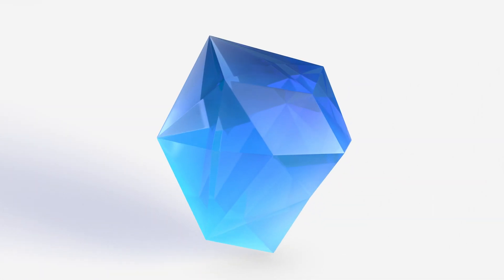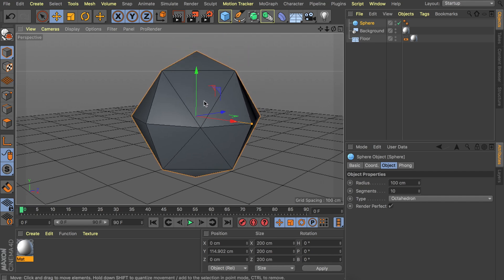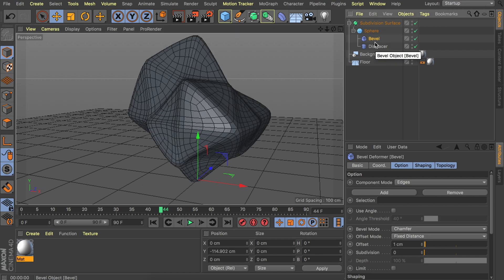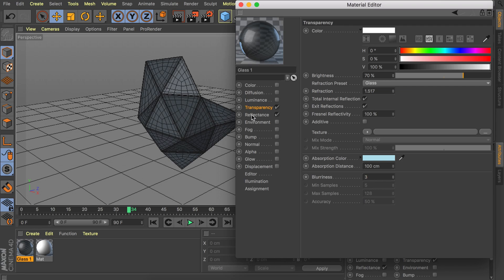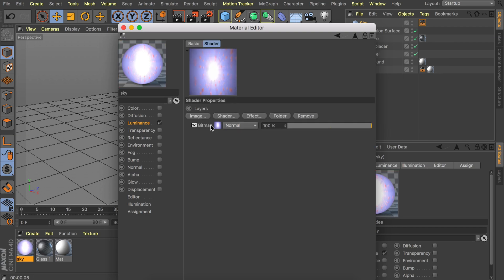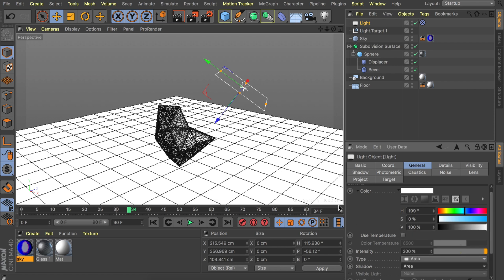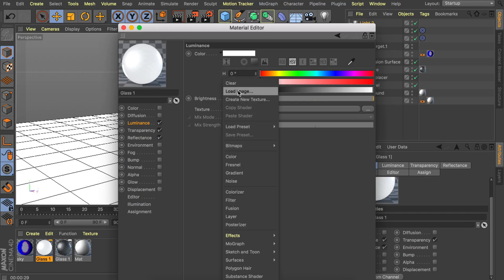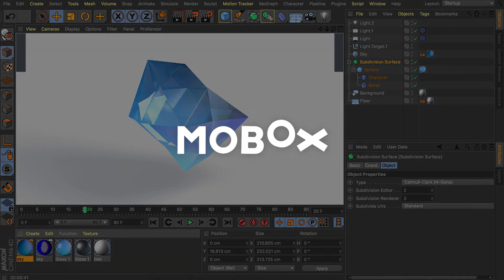How to Model & Animate a Diamond in Cinema 4D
In this MAXON Cinema 4D tutorial we are going to be taking a look at how to create a real morphing 3D gem in Cinema 4D. This translucent crystal is a gorgeous. As opposed to the faux 3D gem we did last month, this real 3D gem has reflections and colorations that morph and change with the modeled geometry of the surfaces.

Our Gear:

Model & Animate a Dynamic Reflecting Gem - Cinema 4D Tutorial